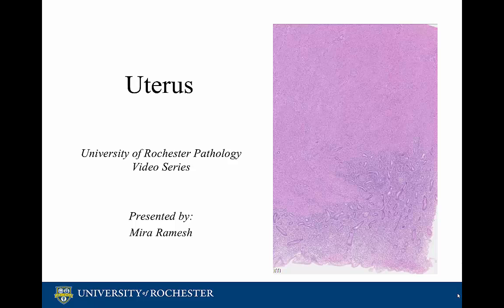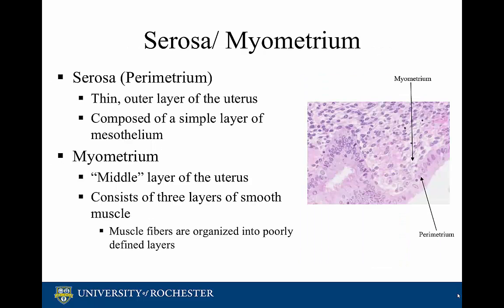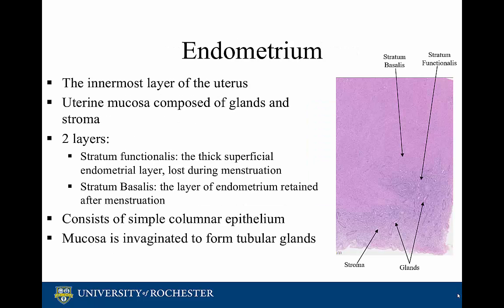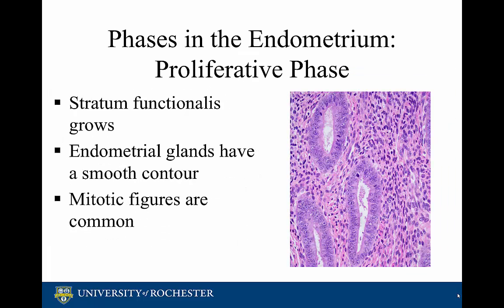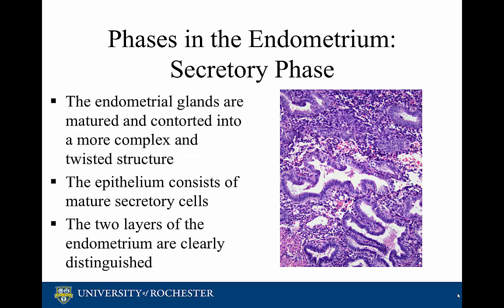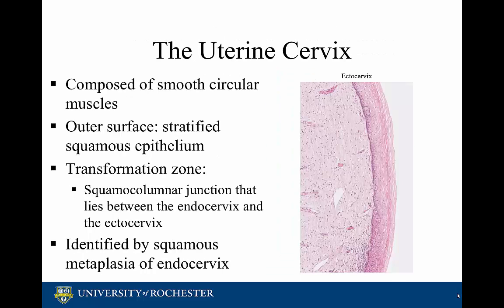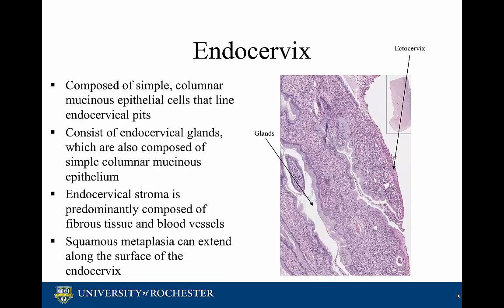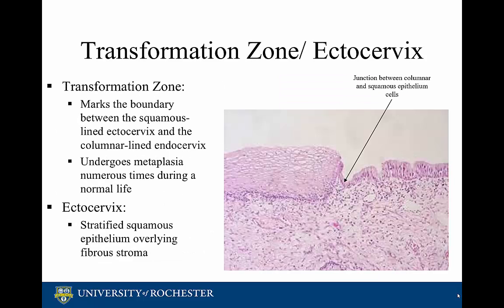Histology of the Uterus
A brief review of normal histology of the uterus, presented by the URMC Pathology IT Program.